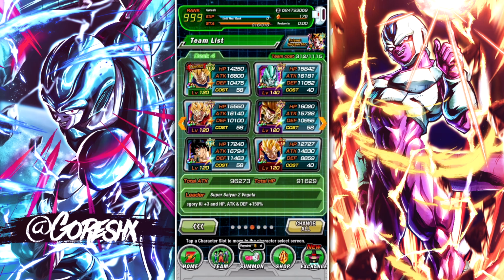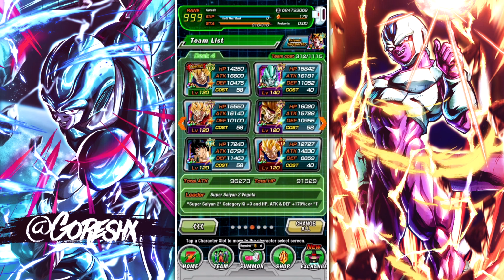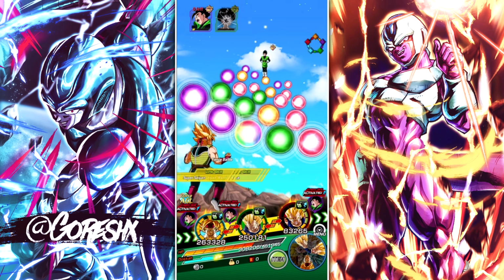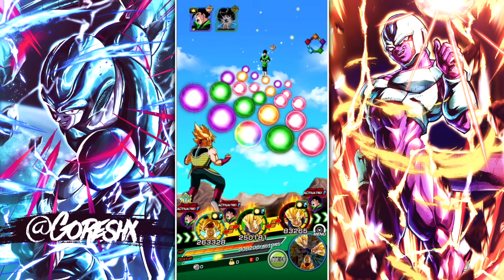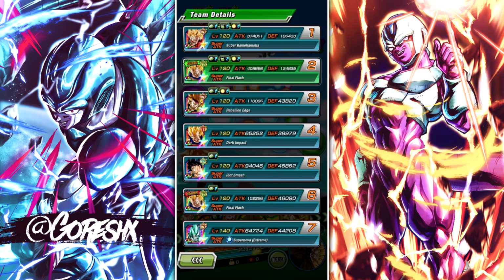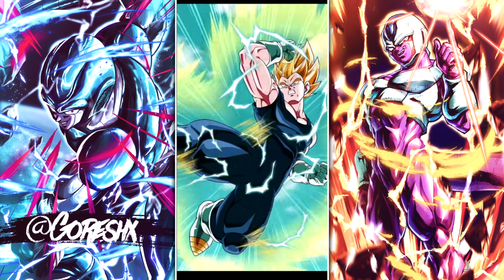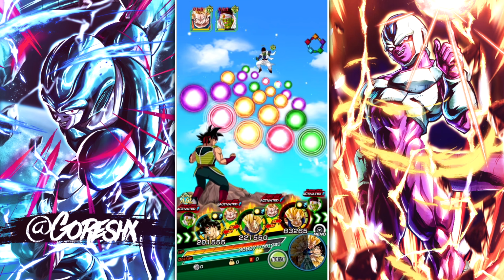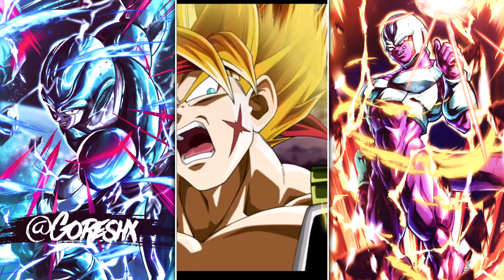(Dokkan Battle) TEQ Majin Vegeta vs. Resurrected Warriors Super Battle Road!